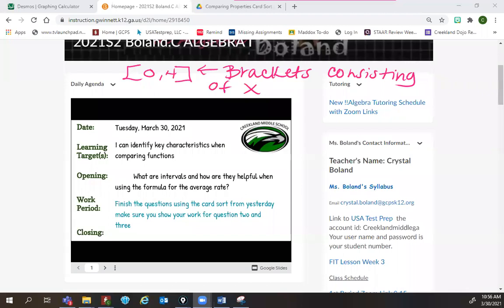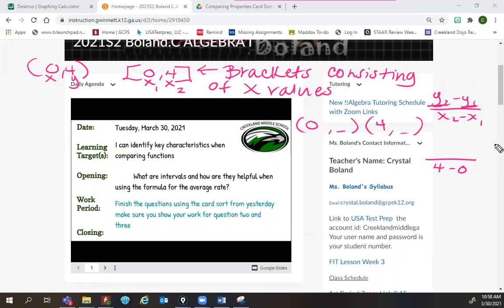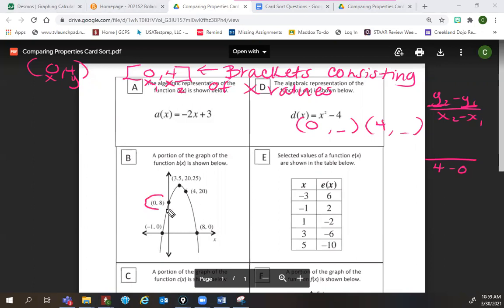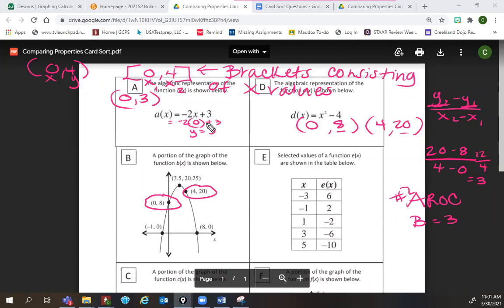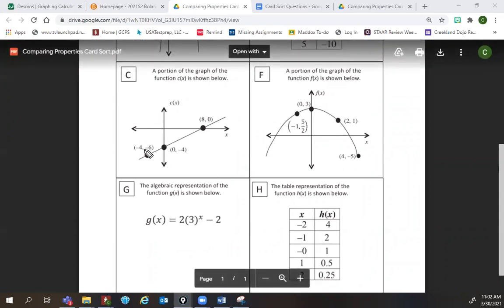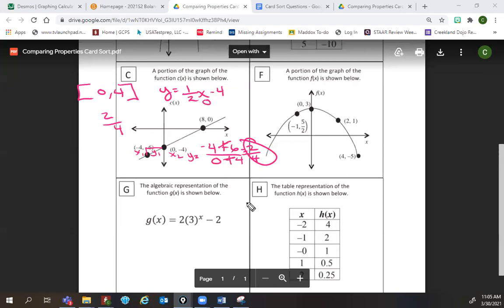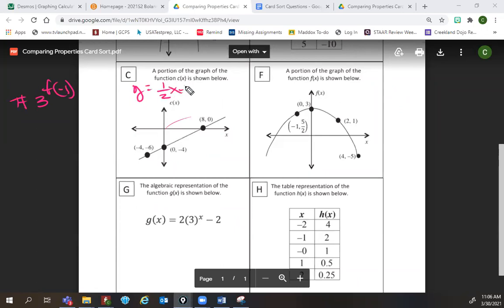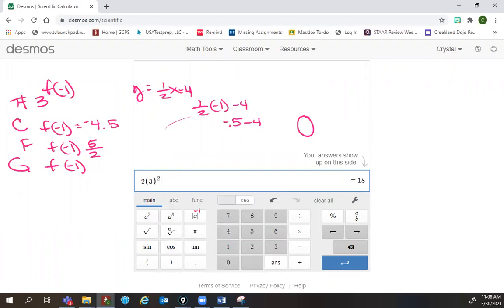Finding the Average Rate of Change using Intervals